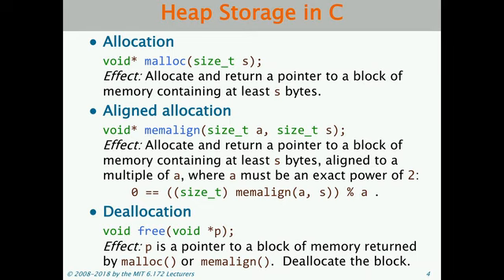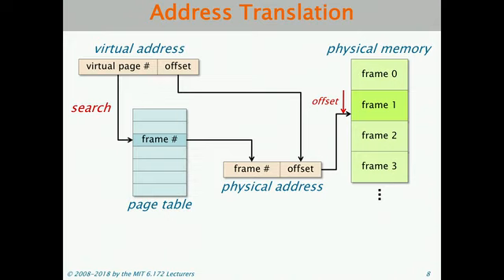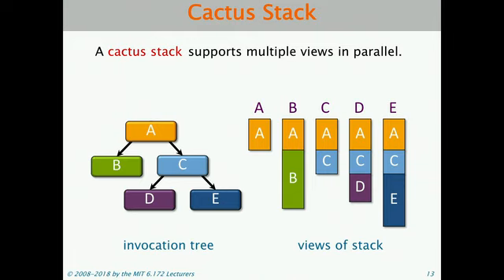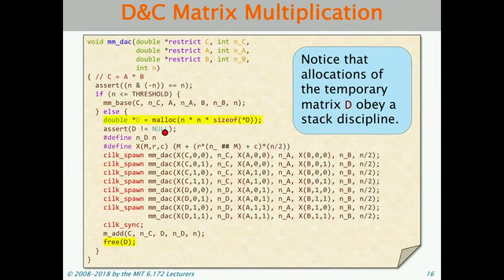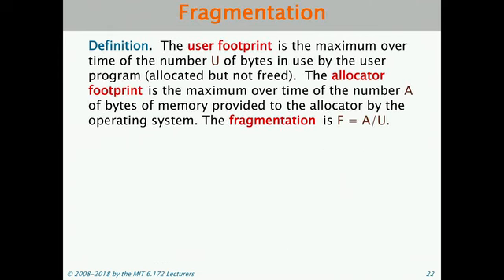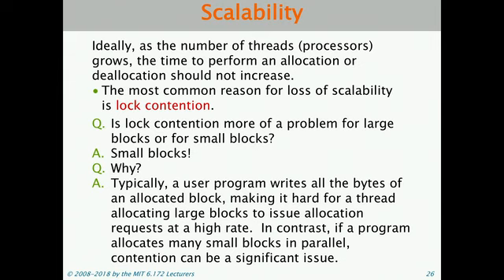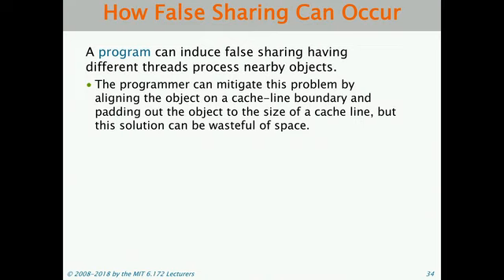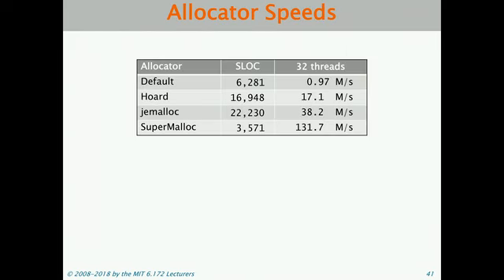Performance Engineering of Software Systems - MIT - Lec 12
Lecture 12: Parallel Storage Allocation

Description: Prof. Shun discusses the differences between malloc() and mmap(); how cactus stacks work; parallel allocation strategies including global heaps, local heaps, and local ownership; and incremental, parallel, and concurrent garbage collection.